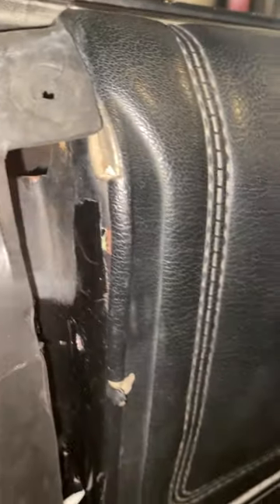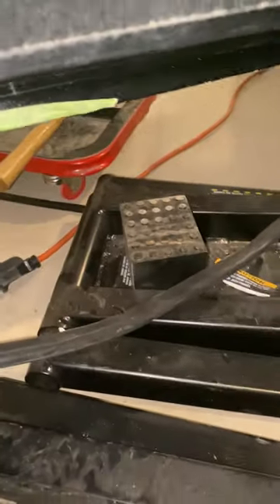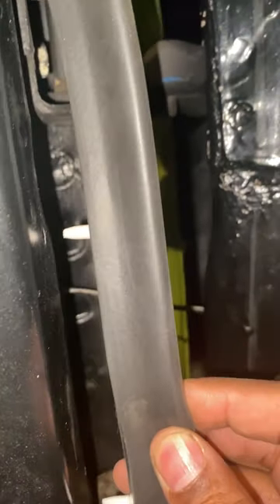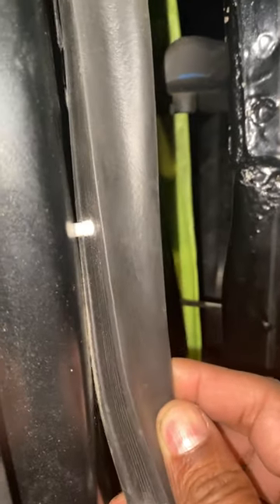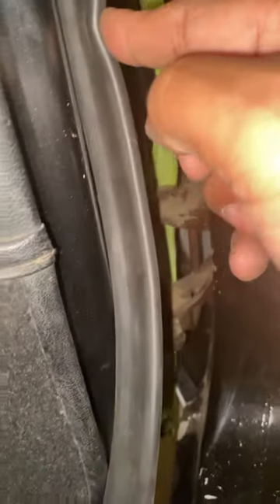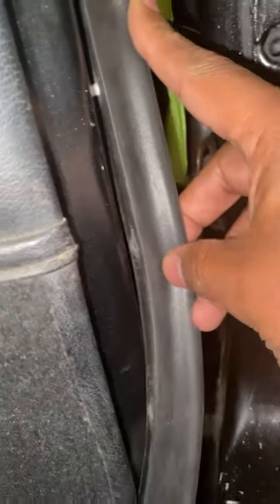Weather Stripping issue with Mustang King Cobra.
Just working with CJ Pony.